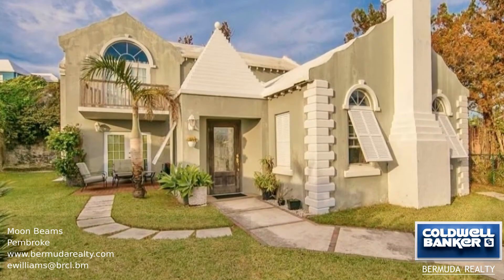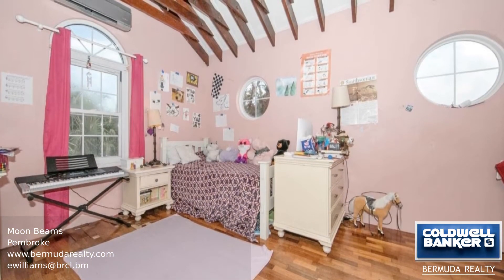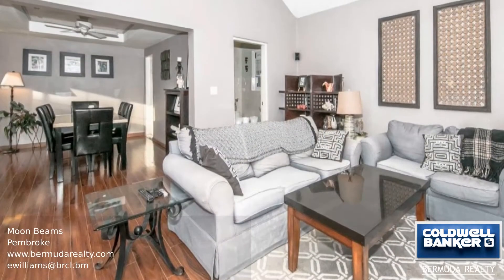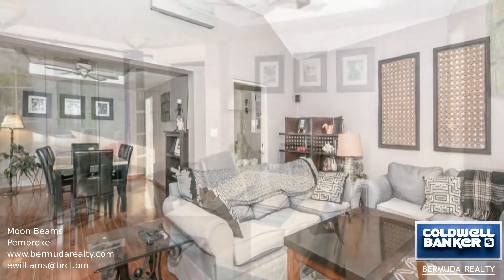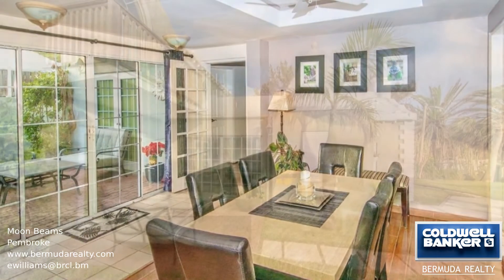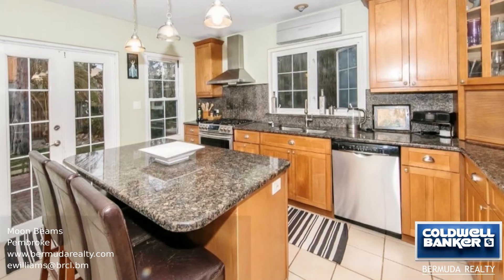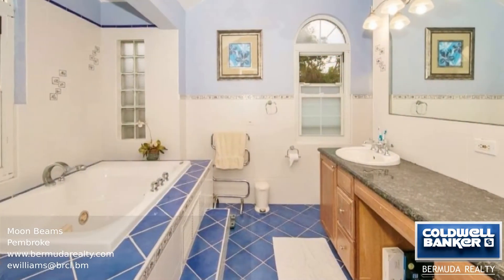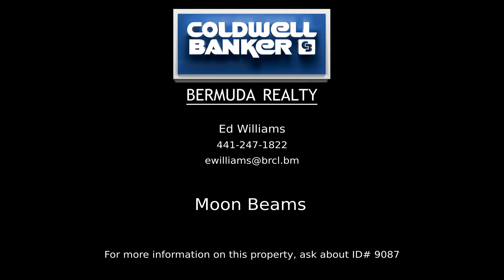Moon Beams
This two story home has three bedrooms, two and a half bathrooms, a cozy living room with a fireplace, and a dining room opening out to the private patio. The well equipped kitchen has an island, stainless steel appliances, granite counter tops, and more. There is a spacious ensuite bedroom located on the ground level with access to the patio. On the upper level you will find a beautiful master bedroom with an open beam ceiling, a balcony, and a jacuzzi tub. The third bedroom also has an open beam ceiling and plenty of closet space. This would be the perfect family home.